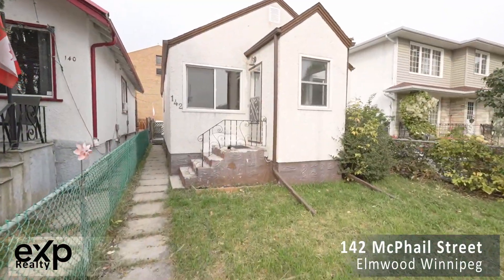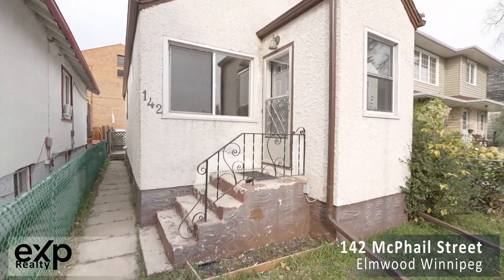House For Sale at 142 McPhail Street in Elmwood Winnipeg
eXp Realty
Winnipeg, Manitoba